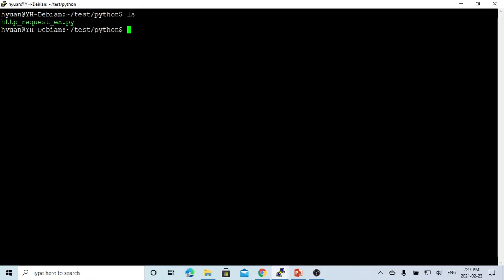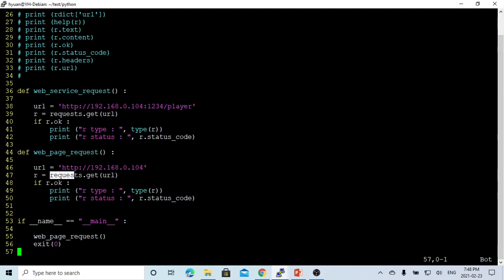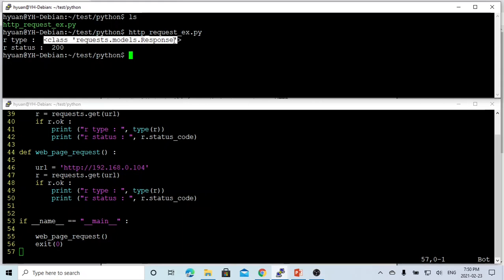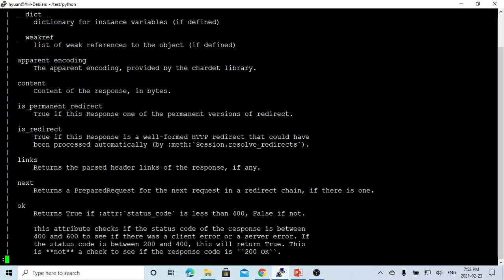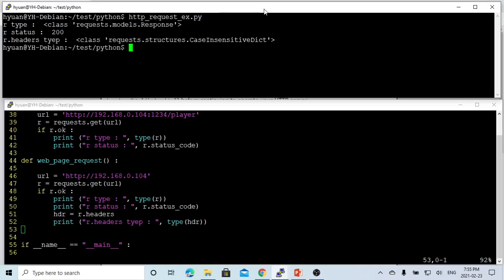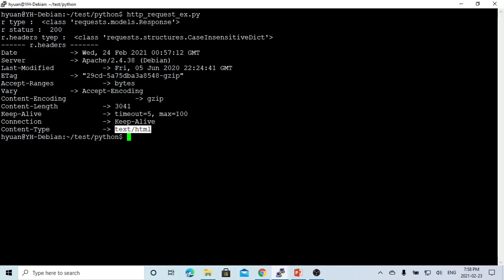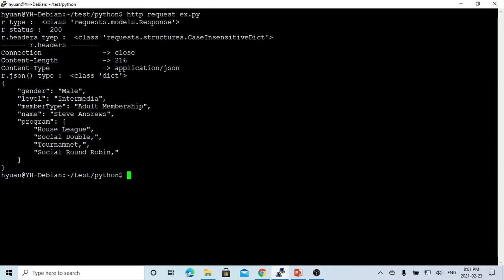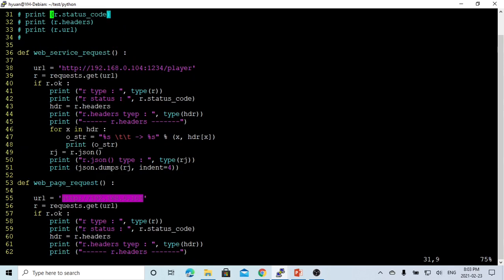Python Scripting on Linux - Making HTTP Get Request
This short video demonstrated how to create a simple python script to make a HTTP request to web page (url) or web service using Python request module